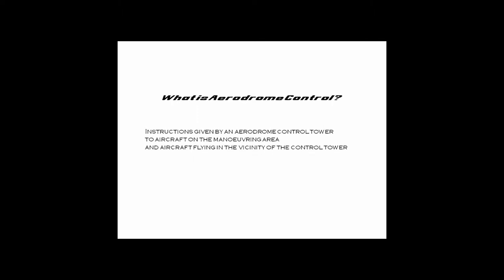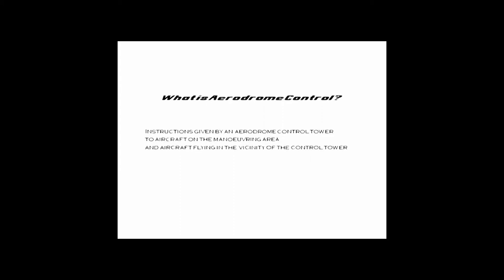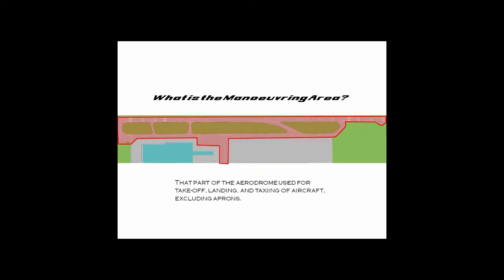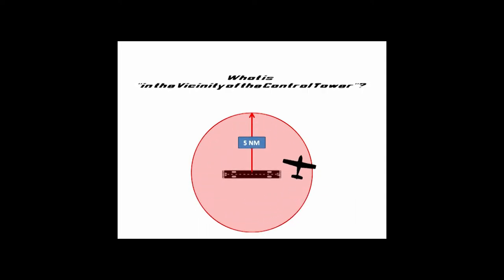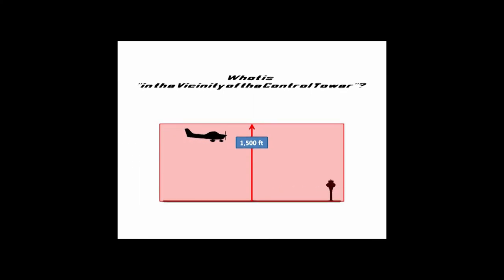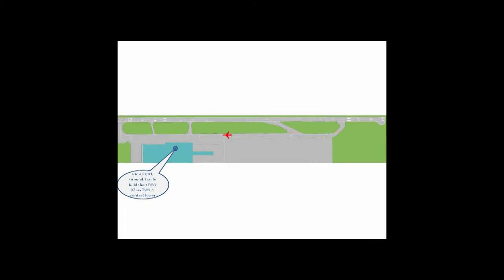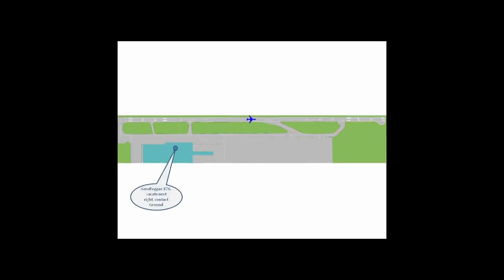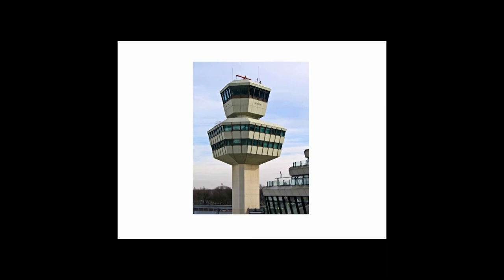What Is Aerodrome Control?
This video explains what Aerodrome Control is, using graphics and simple explanations and anecdotes.